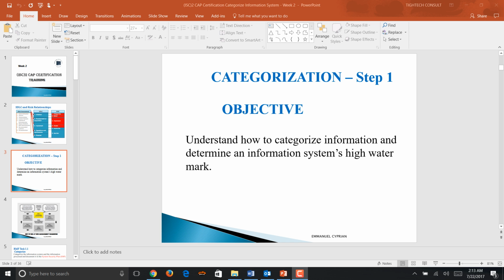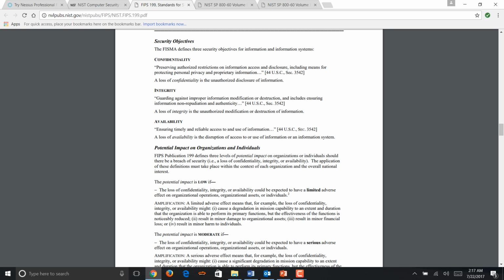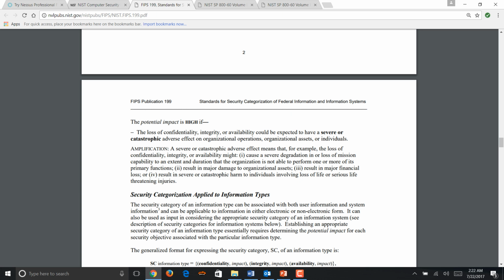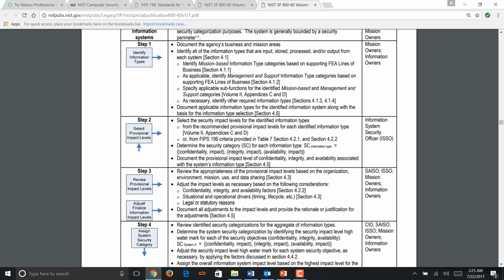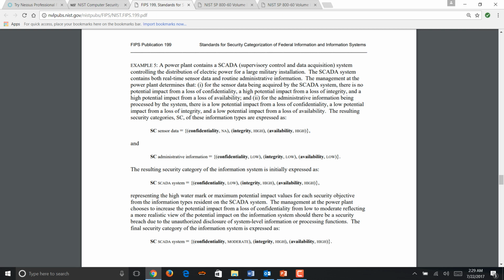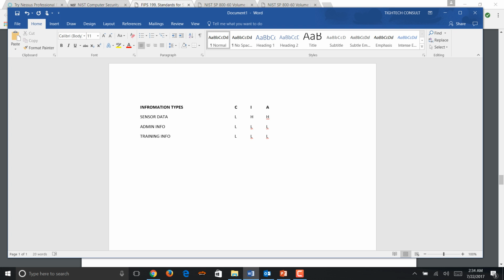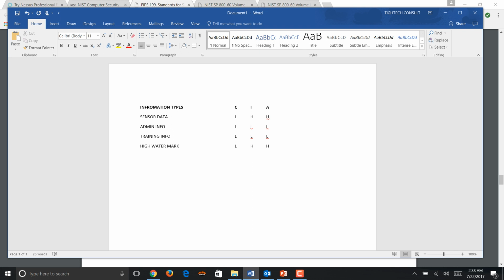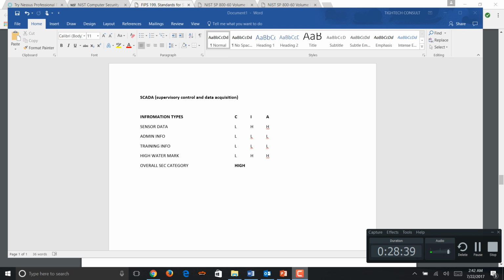NIST Risk Management Frame (RMF)/Categorize Information System - RMF Step 2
This video explains the Risk Management Framework | Categorize Step